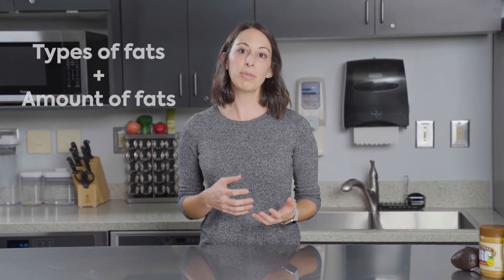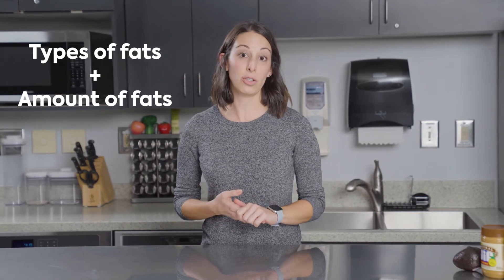Wellstar: Lower Your Cholesterol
Eliminating saturated and trans-fat from your diet is a great way to lower your cholesterol.